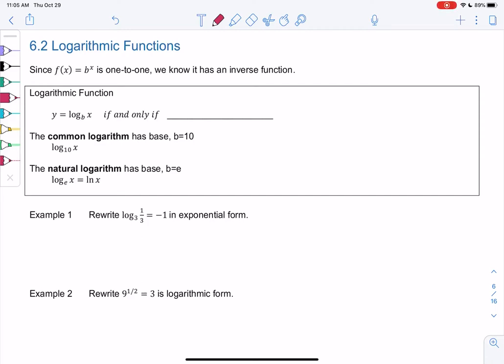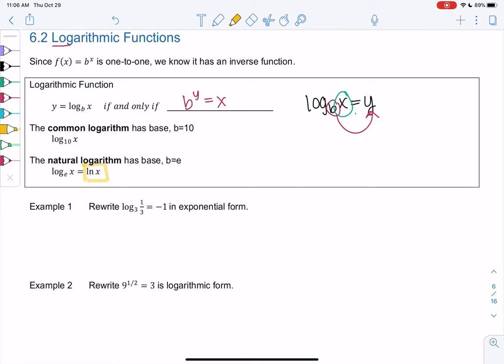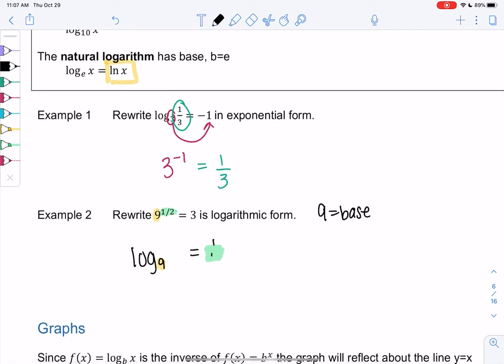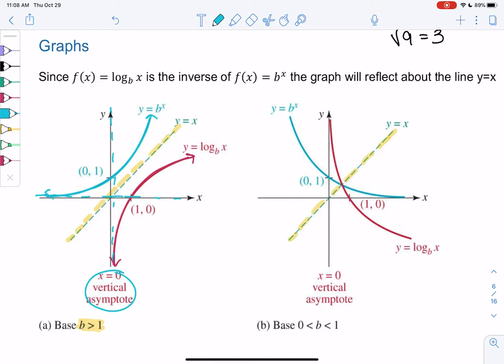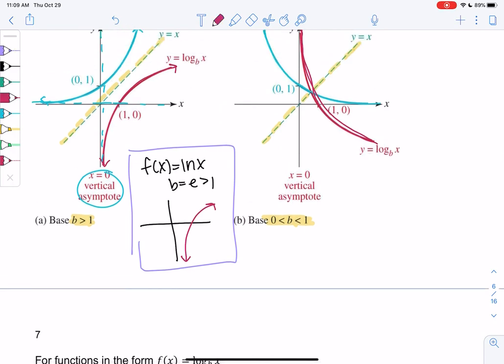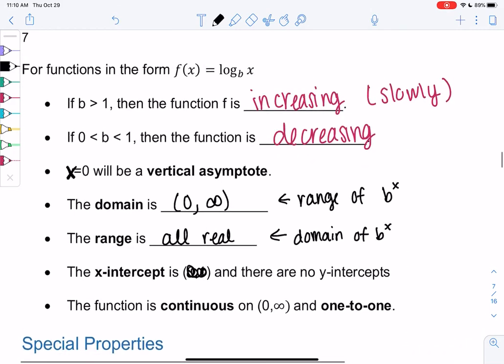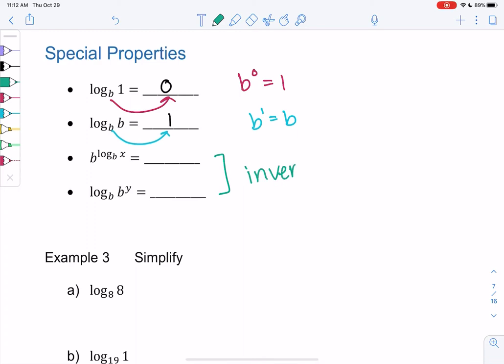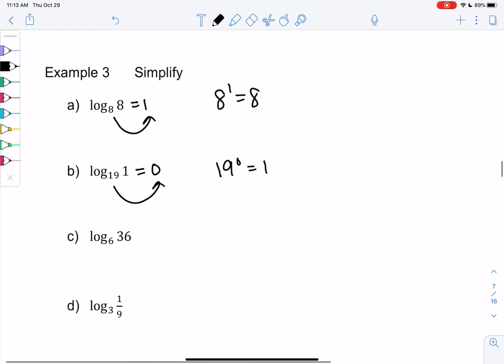Math 20 section 6.2 examples 1-3